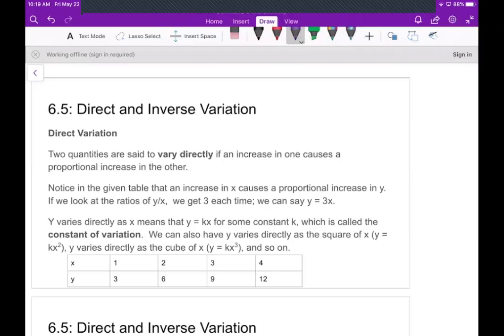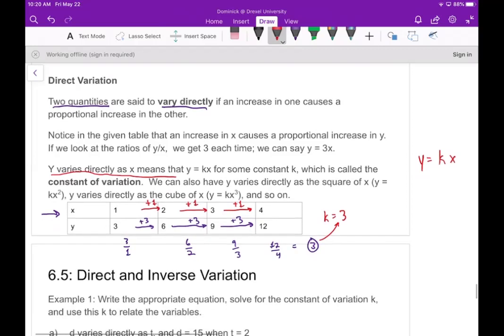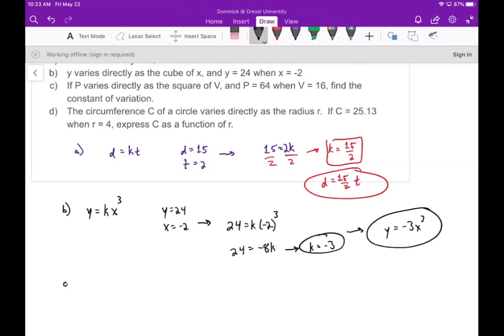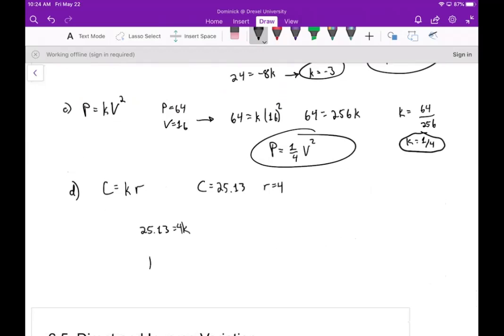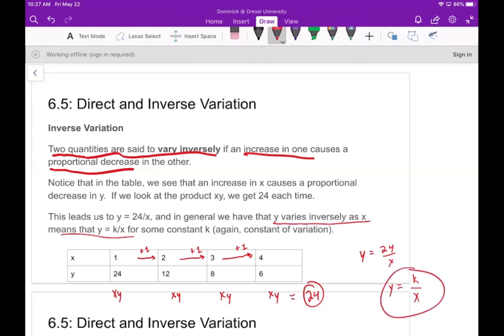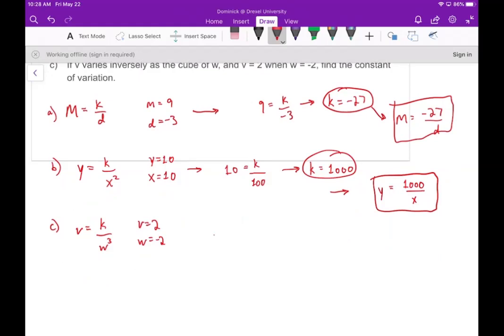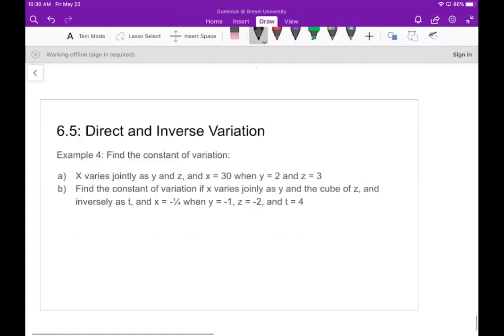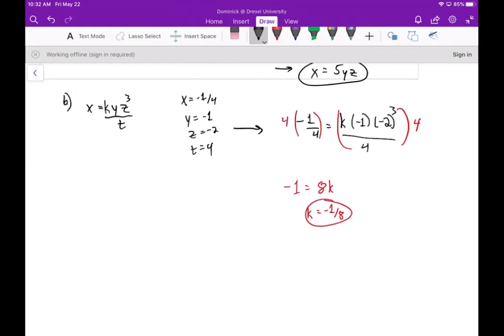Direct and Inverse Variation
Discussion and several examples of direct, inverse, and joint variation problems.